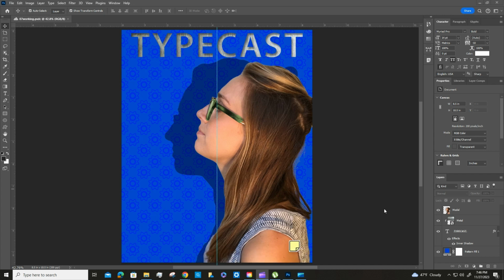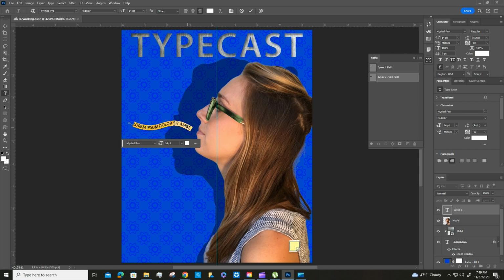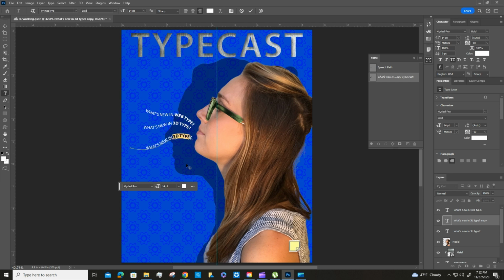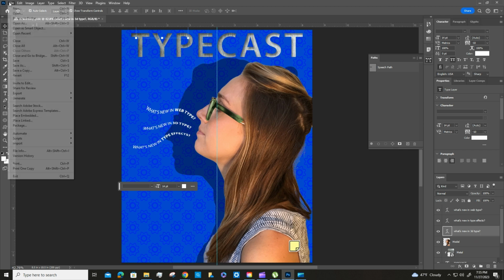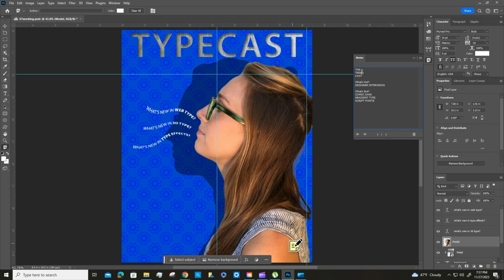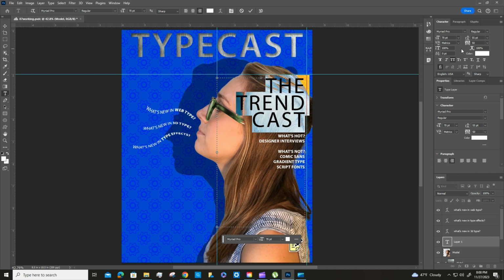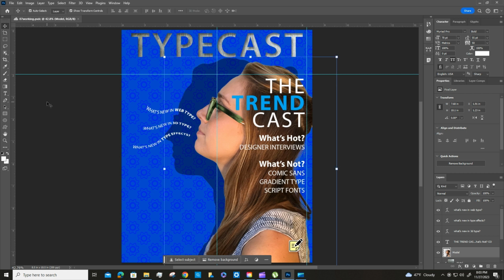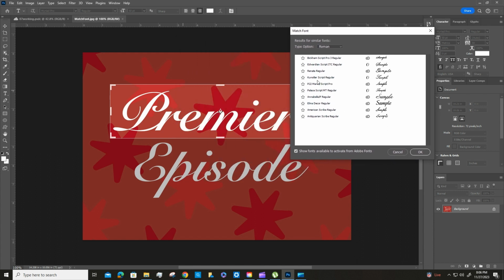Photoshop Lesson 7 - Typographic Design (Part 2)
Lesson overview

In this lesson, you’ll learn how to do the following:

Use guides to position text in a composition.

Make a clipping mask from type.

Merge type with other layers.

Preview fonts.

Format text.

Flow text along a path.

Control type and positioning using advanced features.